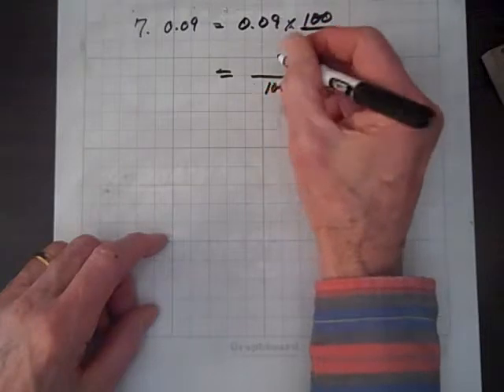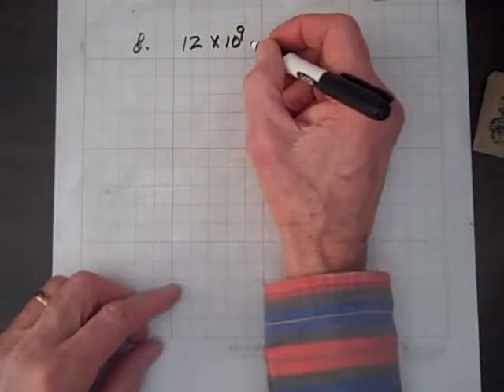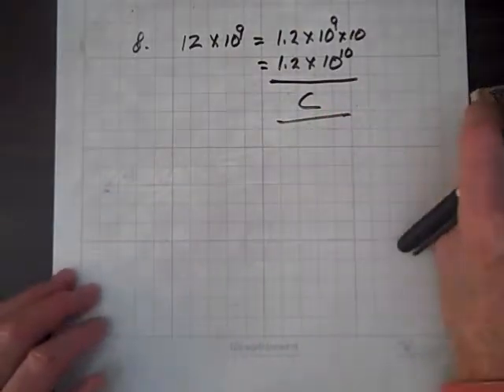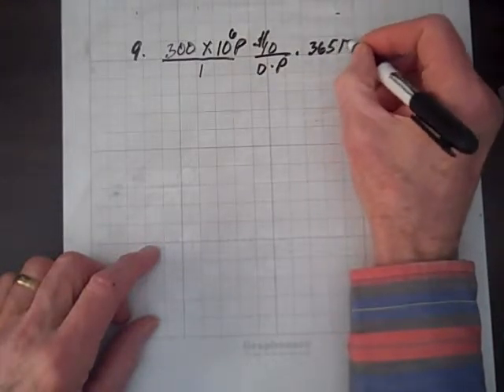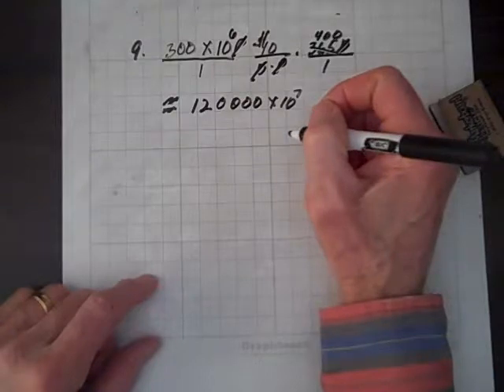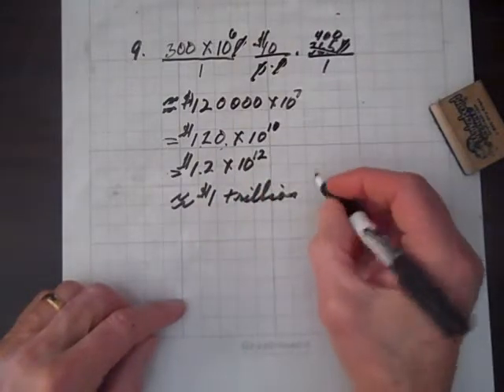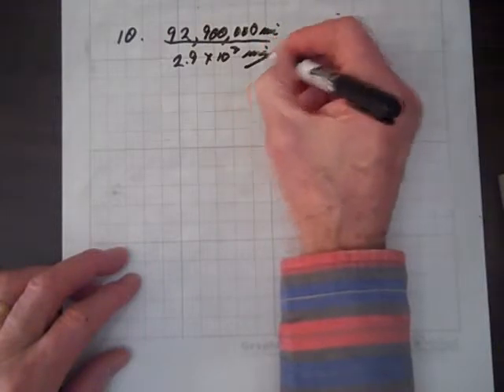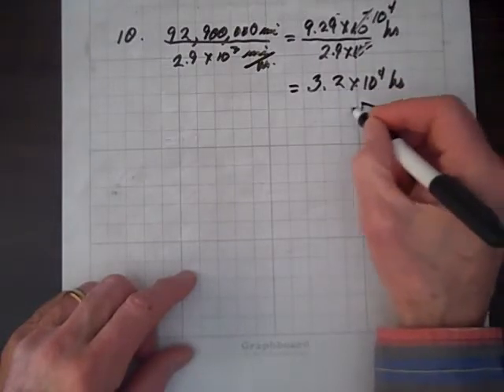Contemporary Math Unit 3B Part II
Description
Putting Numbers in Perspective